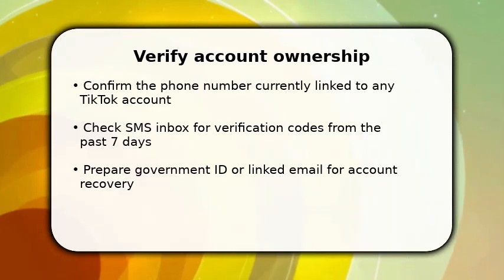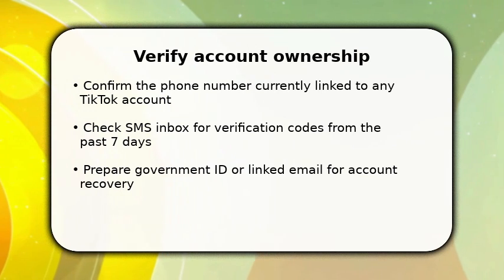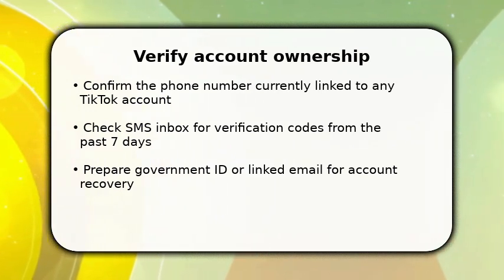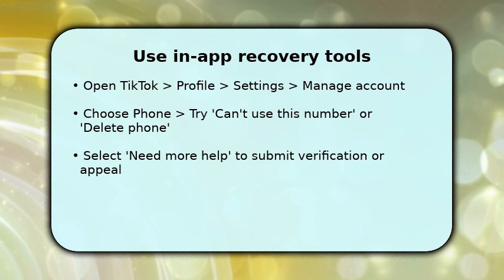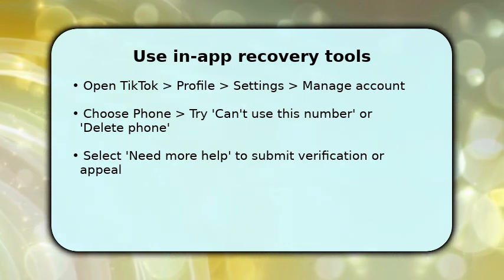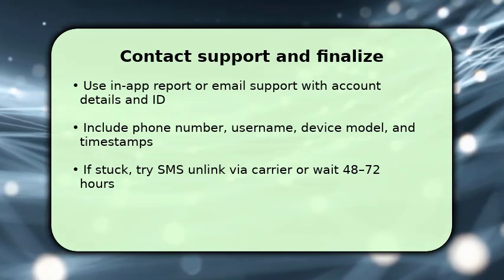How to Fix Phone Number Already Registered Tiktok - Step by Step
Discover the simple steps to unregister your phone number from TikTok when it's already registered. This guide walks you through troubleshooting and resolving common issues, ensthy with clear instructions for a hassle-free experience.

unregister phone number, fix TikTok registration issue, remove account from TikTok, step by step unregistration guide, phone already registered on TikTok, how to fix duplicate numbers in social media, resolve TikTok login problem with same device, manage multiple accounts on TikTok, correct phone number for new account creation